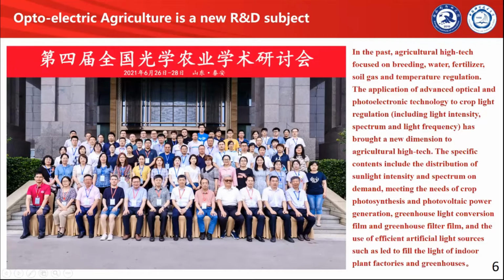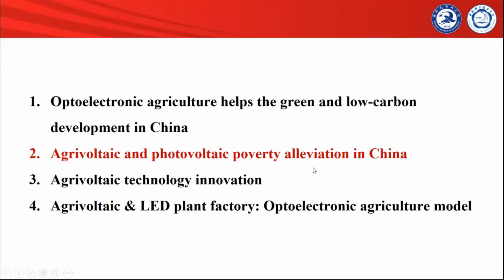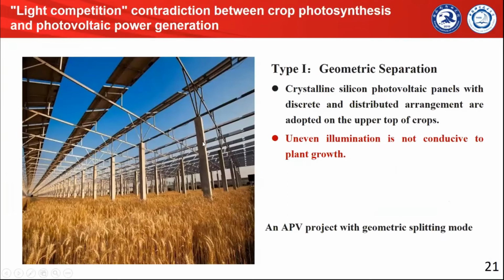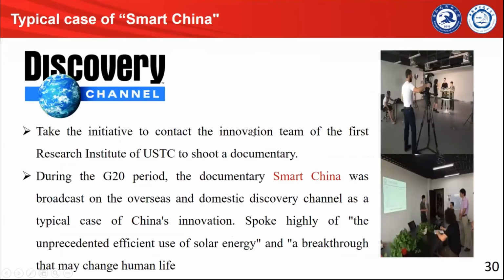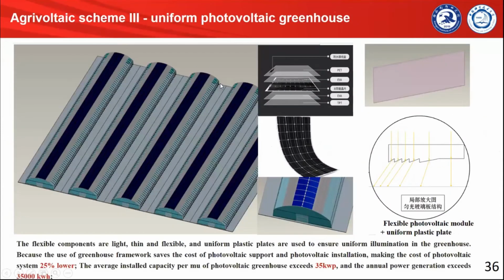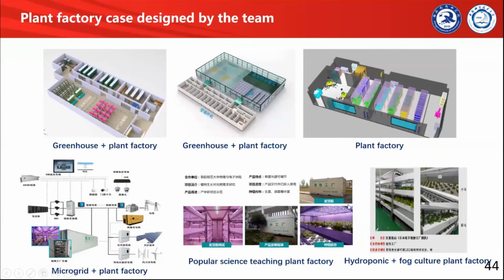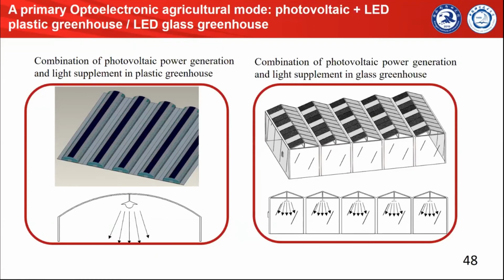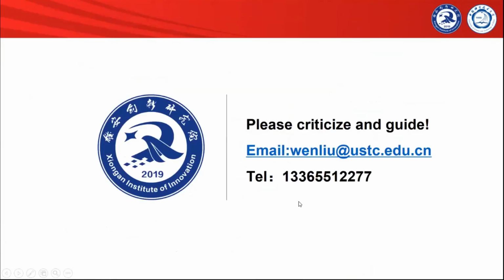Photoelectric agriculture contributes to carbon neutralization - 27 April 2022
Professor Wen Liu | University of Science and Technology of China
Photoelectric agriculture contributes to carbon neutralization and Chinese rural revitalization